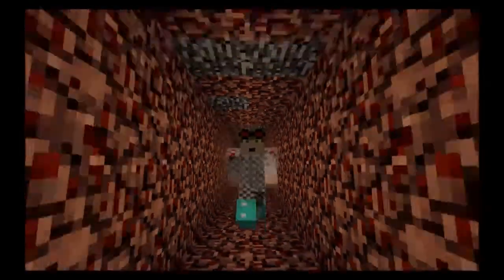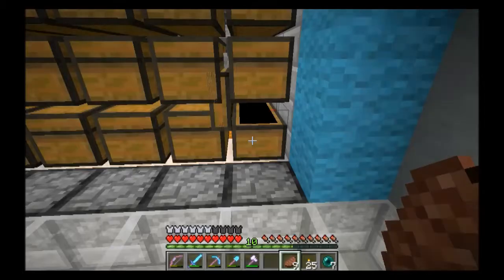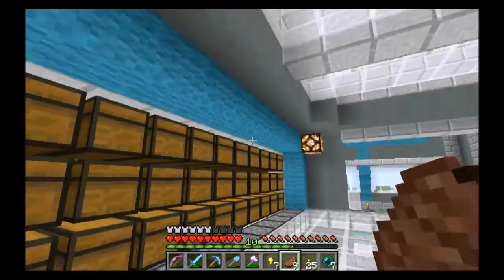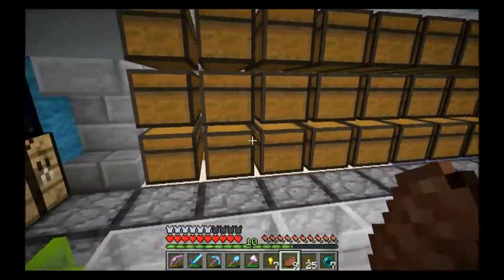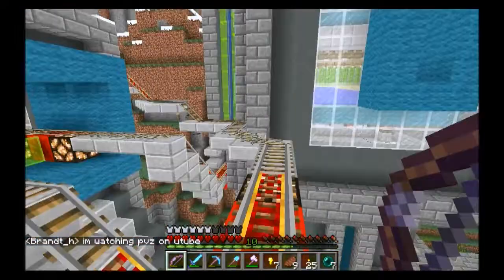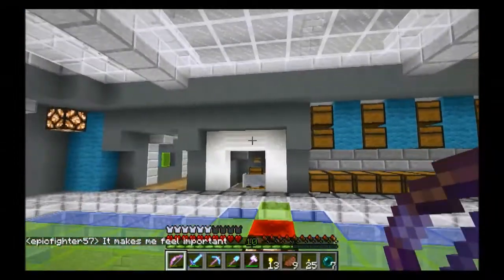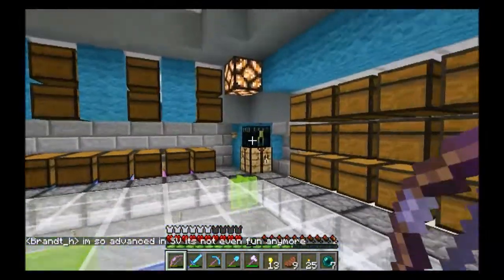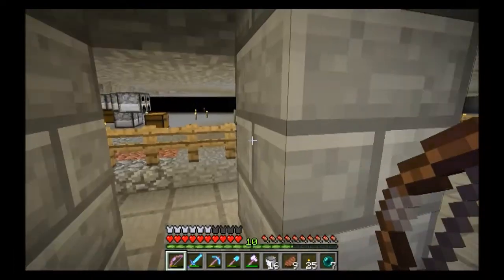McGroove VIP Base Tour Part 2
This is part two of my base tour on the VIP McGroove server.

I am the creator of the music in this video.